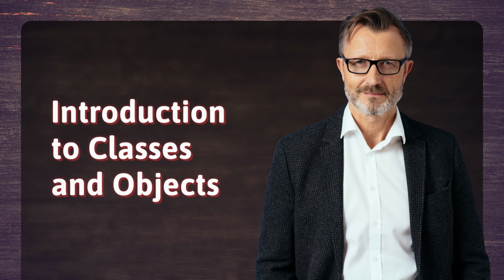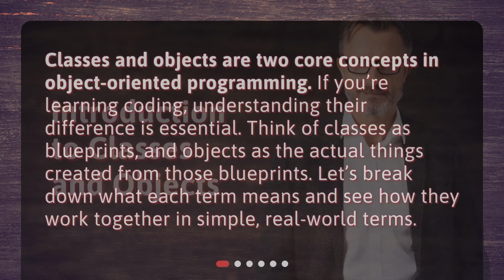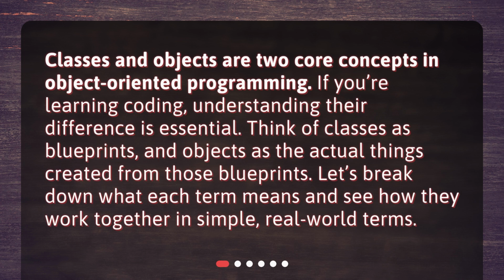Classes vs Objects Explained Simply for Beginners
Classes vs Objects 👉 Discover the key difference between classes and objects in object-oriented programming! This beginner-friendly video uses clear examples and Python code to help you grasp these essential coding concepts—perfect for anyone starting out in programming. Watch now to organize your code smarter and write better programs!

00:00 🔹 Introduction to Classes and Objects
00:31 🔹 What Is a Class?
00:58 🔹 What Is an Object?
01:24 🔹 How Classes and Objects Work Together
01:52 🔹 Simple Code Example
02:13 🔹 Summary

🏷️ object oriented programming, classes vs objects, coding basics, programming tutorial, beginners programming, python classes, OOP explained, software development, object instances, learn to code, coding for beginners

📌 Core Coding Concepts 🔸 Object-Oriented Programming Basics 🔸 The Difference Between Classes and Objects Explained